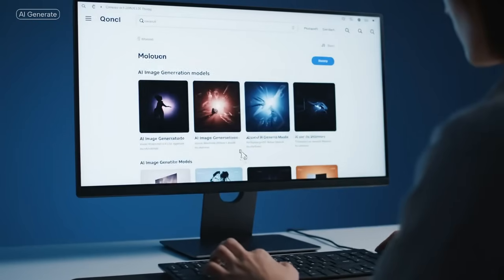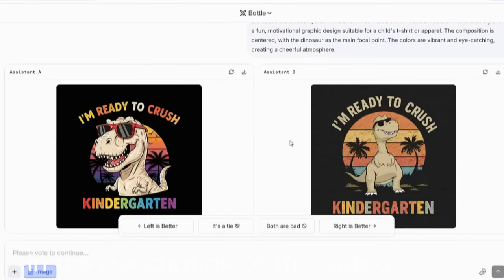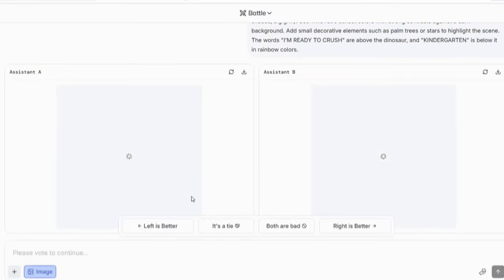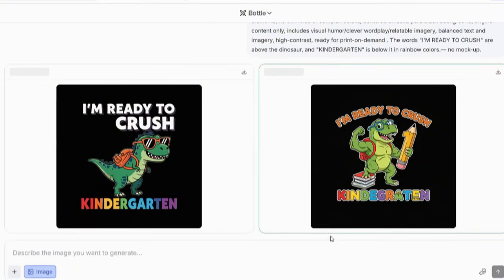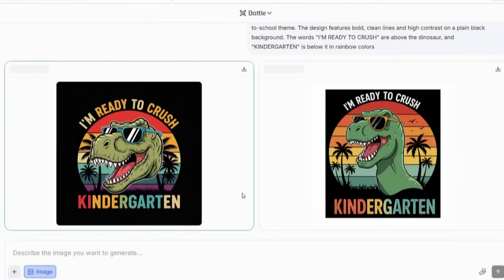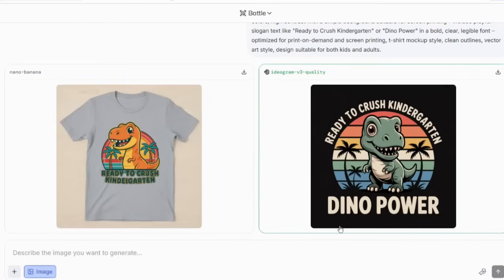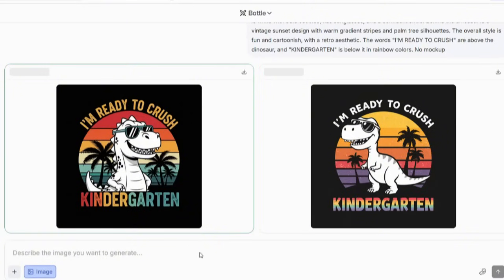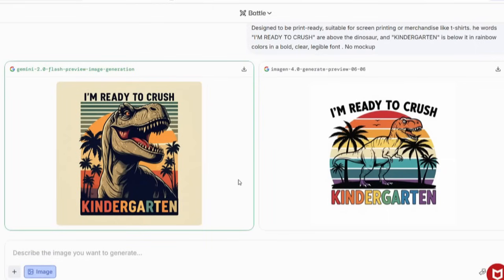Free LM Arena AI Battle for Back‑to‑School T‑Shirt Design | LMarena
prompts used:
Prompt 1
Design a fun t-shirt showcasing a cool T-Rex wearing sunglasses, vector style. The dinosaur should have a confident, playful expression, with one exaggerated element (e.g., oversized shades, big grin). Use vivid retro sunset colors with strong contrasts against a dark background. Add small decorative elements such as palm trees or stars to highlight the scene.

Prompt 2
High-resolution, print-ready t-shirt design for kids back-to-school niche, style retro vintage cartoon — bold, simple, clear composition, max 5 colors, strong contrast, large readable elements, no thin lines or complex details, centered on solid pure black background, original content only, includes visual humor/clever wordplay/relatable imagery, balanced text and imagery, high-contrast, ready for print-on-demand — no mock-up.

Prompt 3
Vector t-shirt design of a playful dinosaur head with a big smile, sharp teeth, and cool sunglasses. The T-Rex is set in front of a retro sunset with palm trees, emphasizing a fun back-to-school theme. The design features bold, clean lines and high contrast on a plain black background.

Prompt 4
A centered, friendly and detailed cartoon dinosaur illustration for a t-shirt design, featuring expressive eyes, retro sunset background, and palm trees – vibrant yet limited to 4-5 flat colors, high contrast with a simple background suitable for screen printing – include playful slogan text like "Ready to Crush Kindergarten" or "Dino Power" in a bold, clear, legible font – optimized for print-on-demand and screen printing, t-shirt mockup style, clean outlines, vector art style, design suitable for both kids and adults.

Prompt 5
A graphic illustration on a black background featuring a stylized cartoon dinosaur. The dinosaur is white with bold outlines, has sunglasses, and a confident smile. Behind the dinosaur is a vintage sunset design with warm gradient stripes and palm tree silhouettes. The overall style is fun and cartoonish, with a retro aesthetic.

Prompt 6
Highly detailed vector-style illustration. The art features bold, thick contour lines, clean shadows for depth and volume, and retro comic-style line work. The style combines vintage poster aesthetics with modern digital vector illustration. Emphasis on clean outlines, stylized dinosaur features, and dramatic sunset background. Background should be plain with solid retro stripes and palm trees—everything defined through solid shapes and sharp shadows. Designed to be print-ready, suitable for screen printing or merchandise like t-shirts.